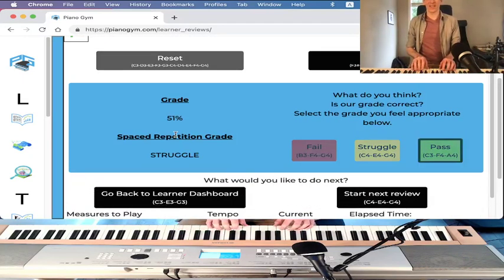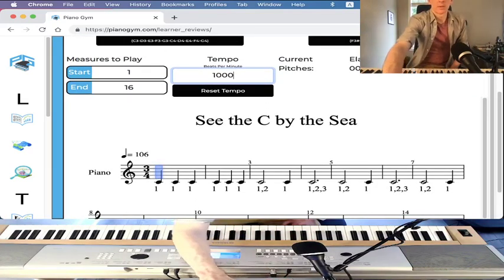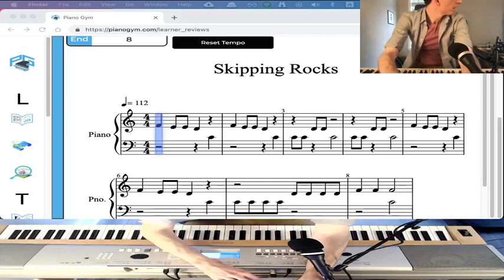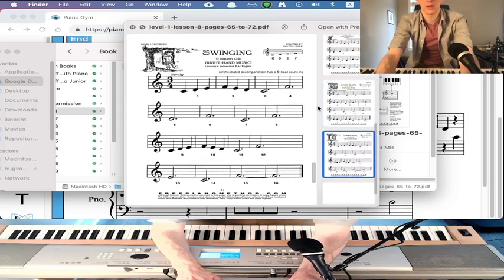Piano Gym Livestream - 2021-06-11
This is one of our live stream videos! We use Piano Gym every day to show you how you can grow!

If you like what you see come and check us out at Piano Gym. Where we help you master Piano and Music Theory in the context of actual music!

Come and do your reps with us at Piano Gym!